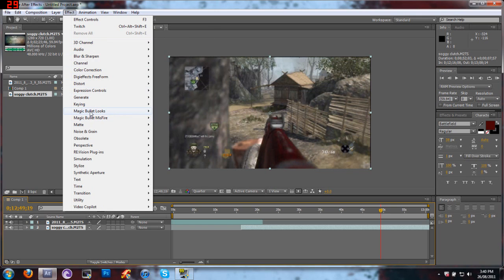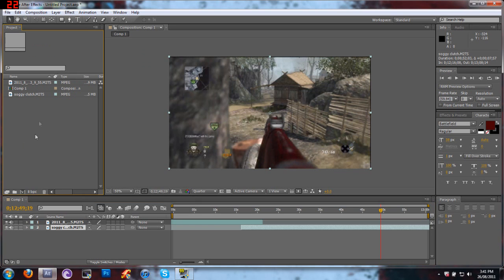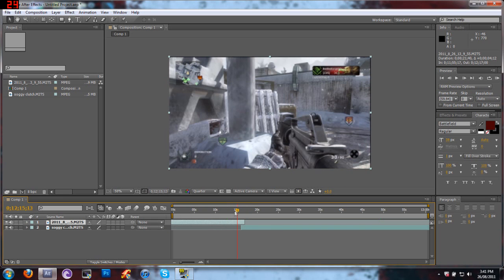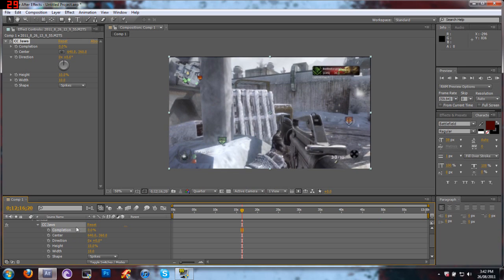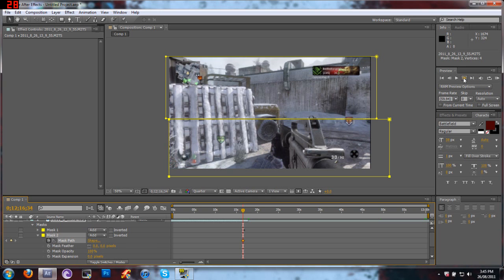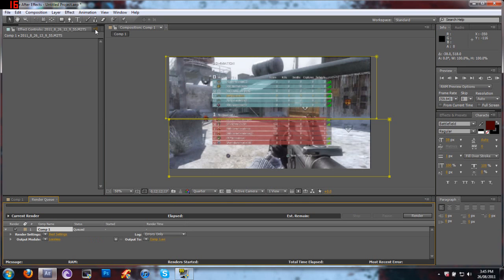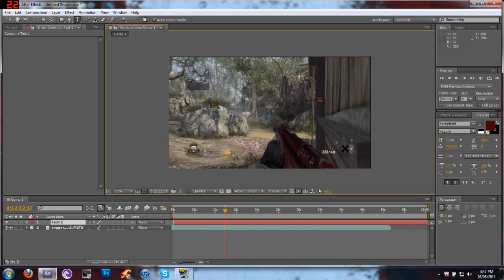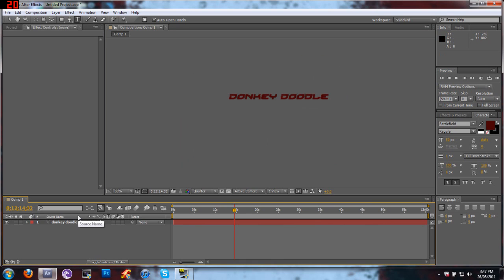After effects tutorial CS5 101: keyframing, transitions, Text (Voice)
2nd tutorial just trying to teach people who no little or just starting so this is a 101 video